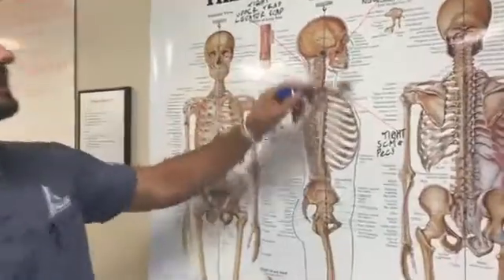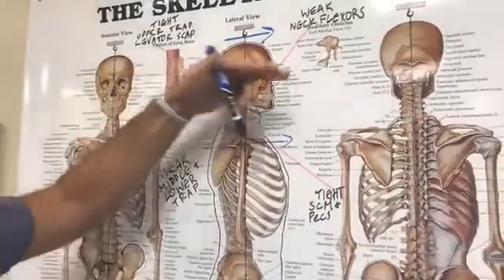Upper crossed syndrome